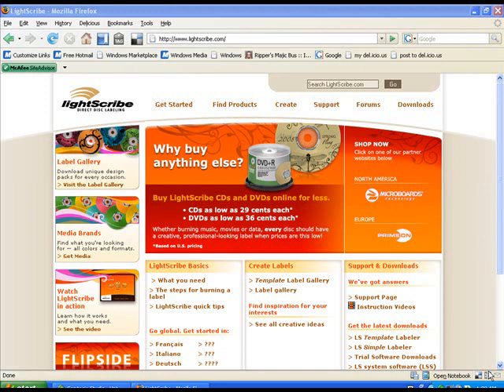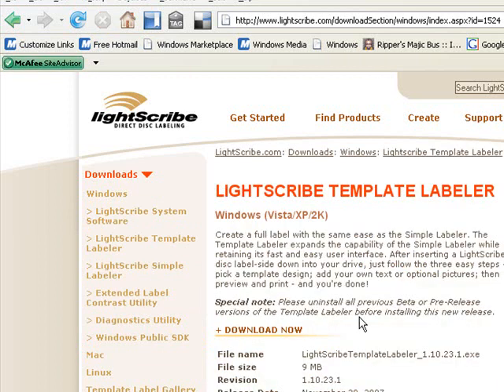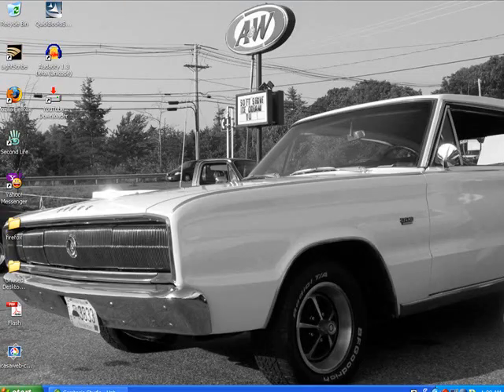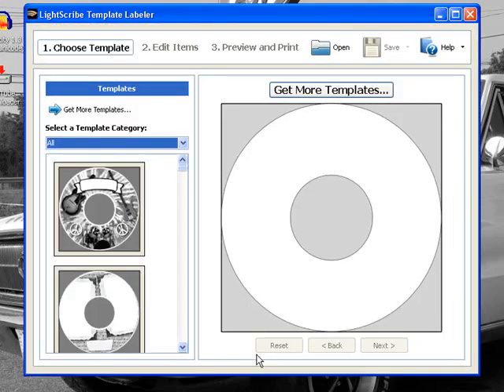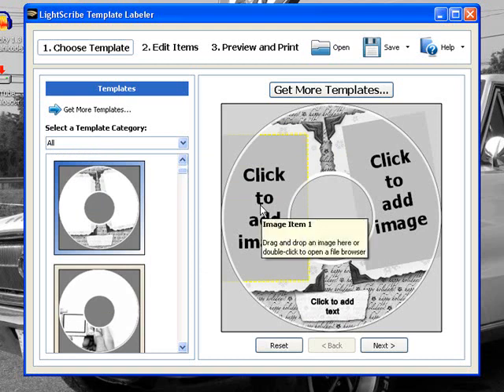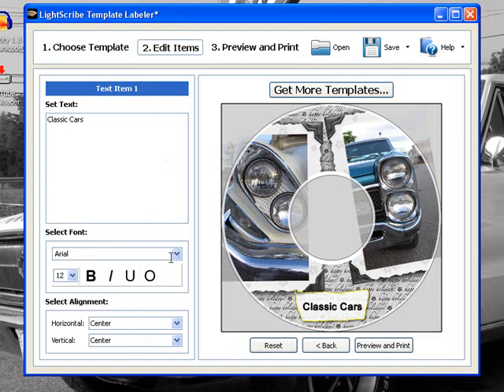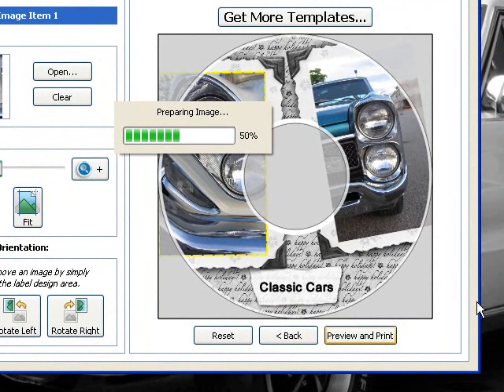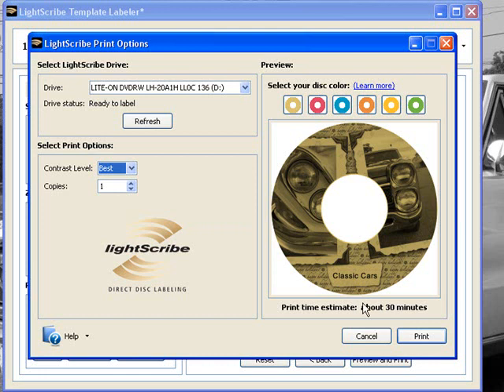Lightscribe Demonstration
I give a a quick demonstration of the Lightscribe labeling program. I apologize for the low volume. I was such a newbie when I did this. I'm working on getting this captioned. I may publish second version if I'm able to pump up the volume more. Thank you for your understanding.

Update: Here is a revised version with the volume pumped up. Thank you.